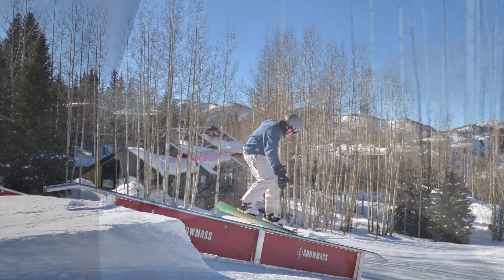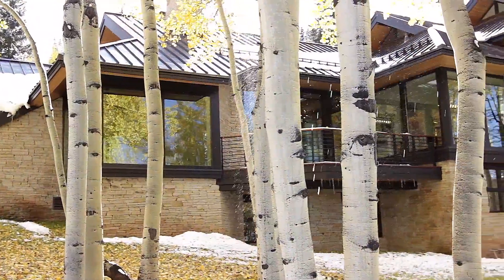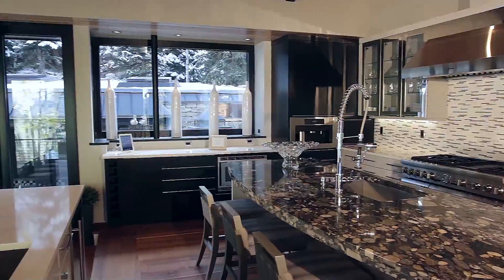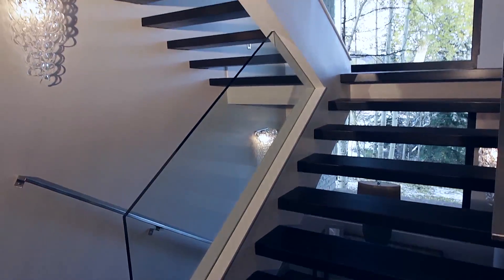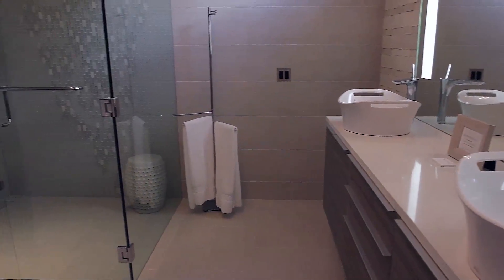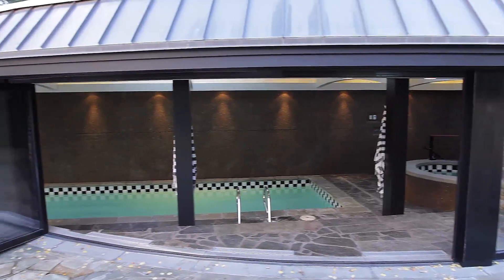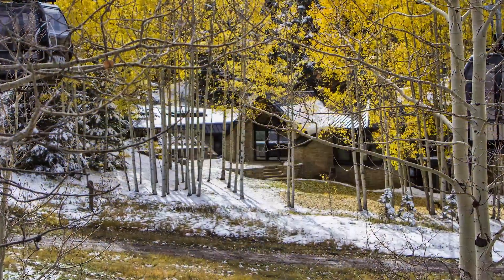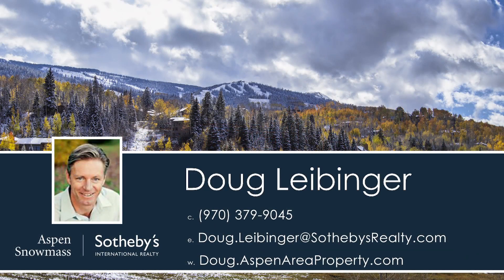41 Wood Run Hidden Lane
Ski in and Ski out does not get any better in Snowmass at this A+++ location. Located just above the new Base Village and the mid way point of the Snowmass Gondola, kids old and young will love this location. In the Winter you can ride the jumps and rails of the Little Makaha terrain park to the ski room door. Summer allows immediate trail access to mountain bike, hike or play a few holes of frisbee golf on the new course set on the mountain. The six bedrooms, six and a half baths will accommodate family and guests and the indoor swimming pool and two hot tubs will delight year round. Incredible entertaining spaces and impeccable finish details make this gem of a home a true find.